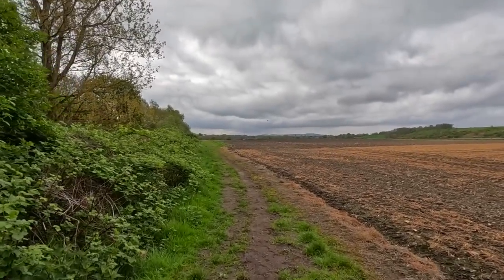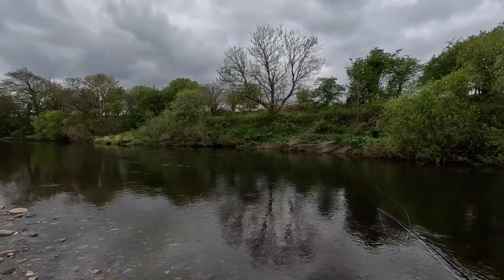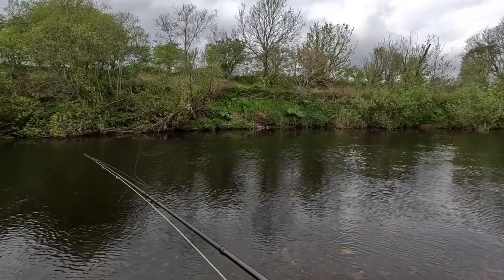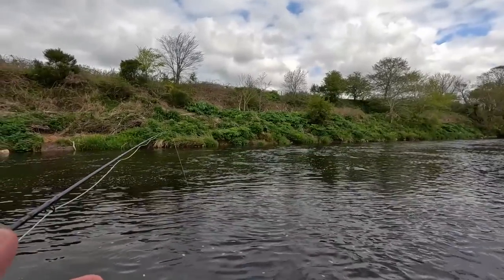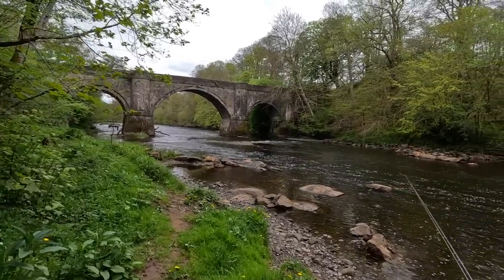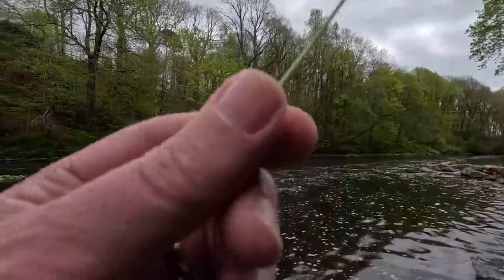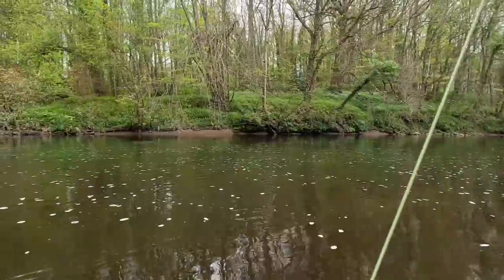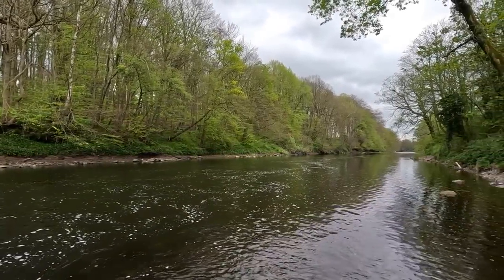The Grannom Hatch on the River Ayr 2 May 2023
I have attached a links below to the Cadence 9ft rod 4#  rod, reel and line I was using in the video for you to see, I feel they are a perfect match..
All the very best Davie
Cadence Fly Fishing..
Fly Rod..
Fly Reel..
FlyLine..